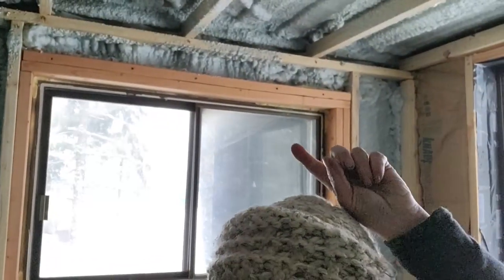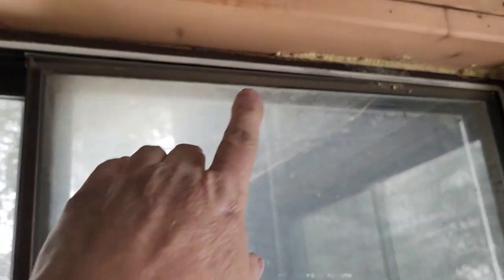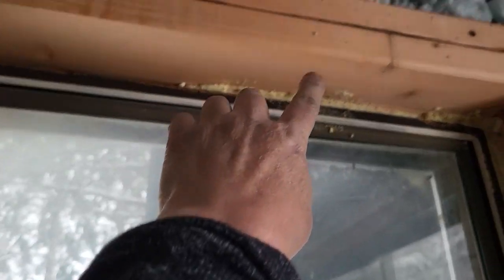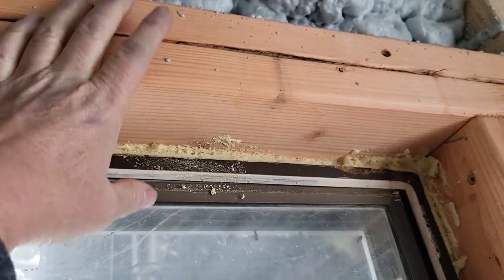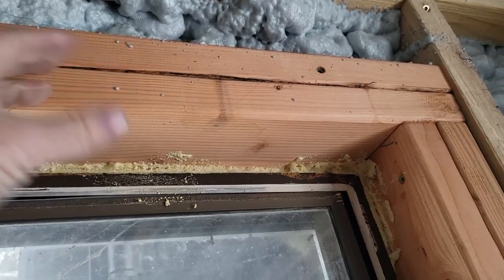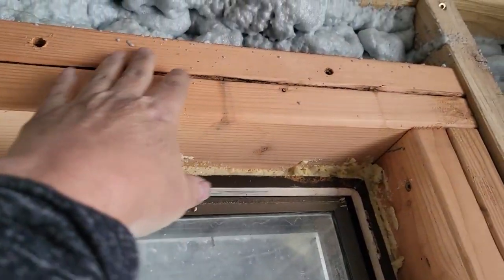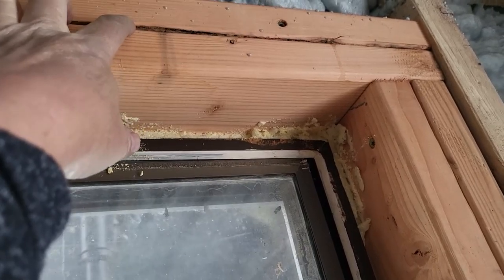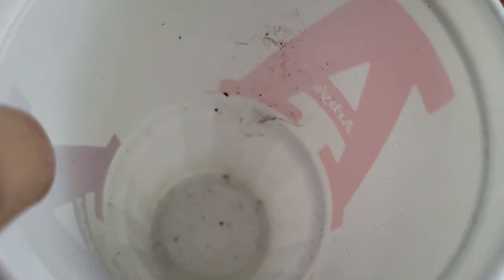We FLOODED I need your advice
Want to buy Shirts?!!!

So we thought this would be a fun way to answer some of the MOST ASKED questions that we get.  We look at all the comments and ones that we get a lot we will be filming an answer to!! So ask away.

So if you buy things on amazon consider using our link.. You only have to use the link once every couple of days and we will get a small commission at no additional cost to you, And it would all add up and really help us out.  Thank you so much.

Patron..
I will be starting to add videos to Patron..  I am not sure what all we will do but it will be a different video from YouTube... maybe lives and we will go sit in the car where I get a good phone signal.  We will see..

gift cards for our area..
gas station near us... Conoco, Chevron,
shopping near us
Walmart North 40 Home Depot
fast food near us
Wendy's McDonald's Arby's Jack in the box
Coeur d'Alene has many sit down restaurants

There's more like us! These are all local, North Idaho channels, give us collaboration ideas!!!-
@Breaking Free Off Grid
Channels I watch... that inspired me

Ambition Strikes
 @Ambition Strikes